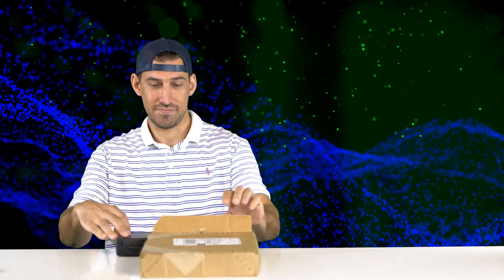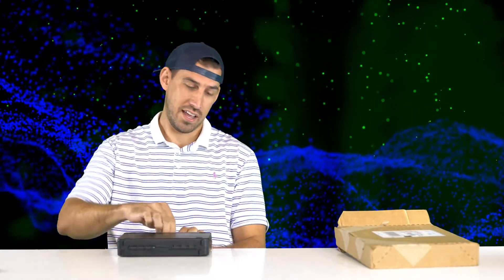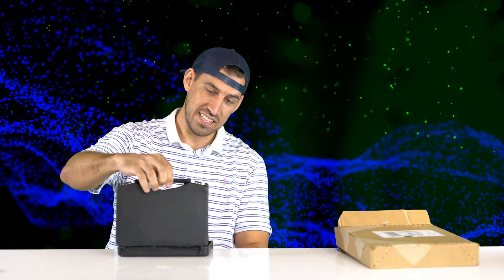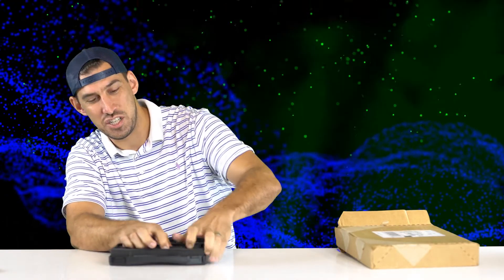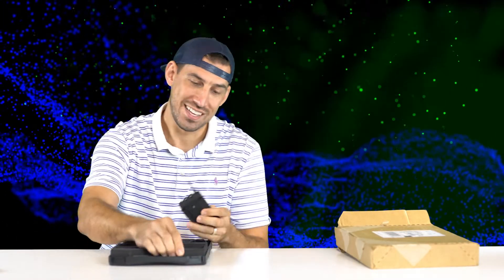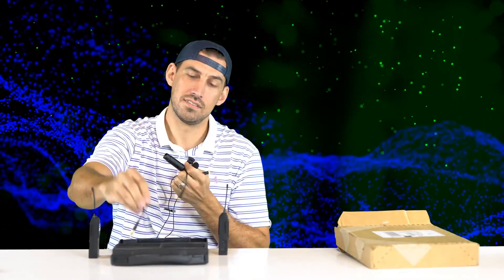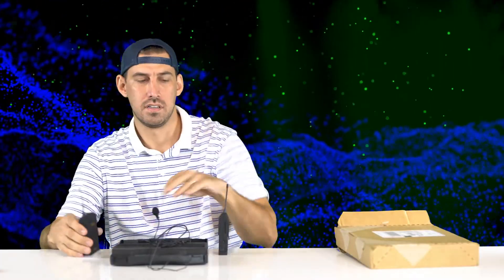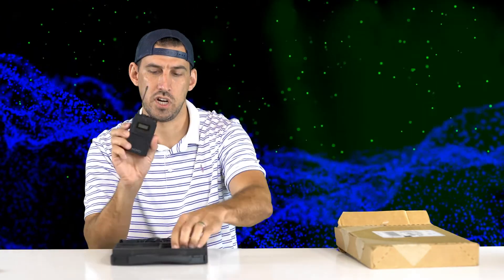AdVenture UnWrapped - Episode 2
Watch us unwrap stuff.

Every 3rd Wednesday of the month.